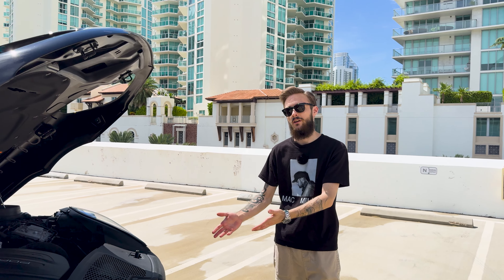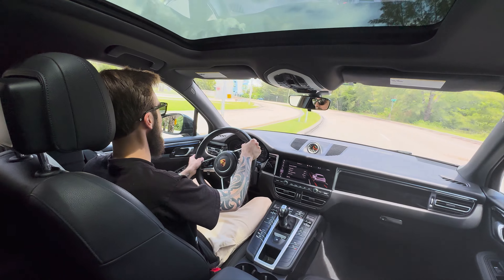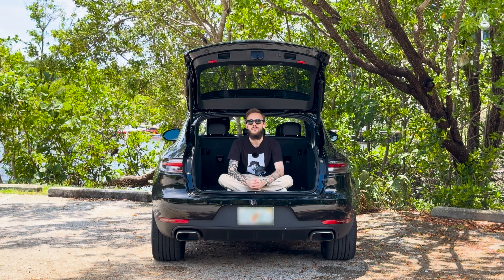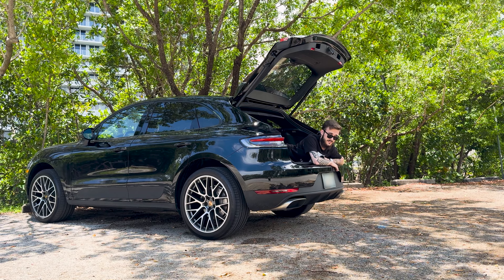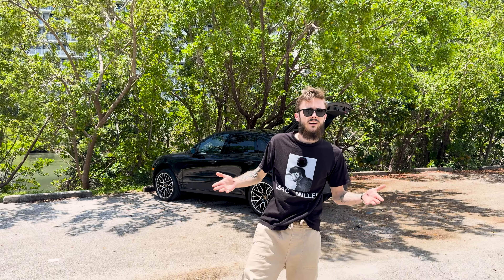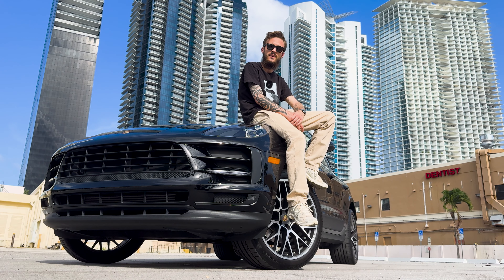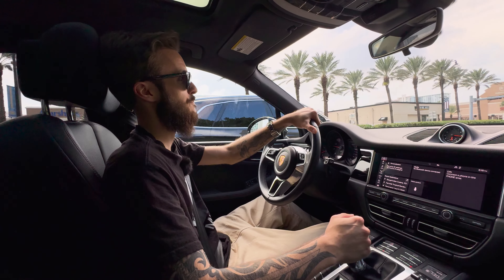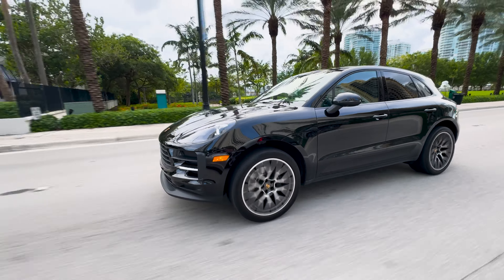I bought the Porsche grocery getter...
This is a story of how and why I bought a 2020 Porsche Macan Base model.